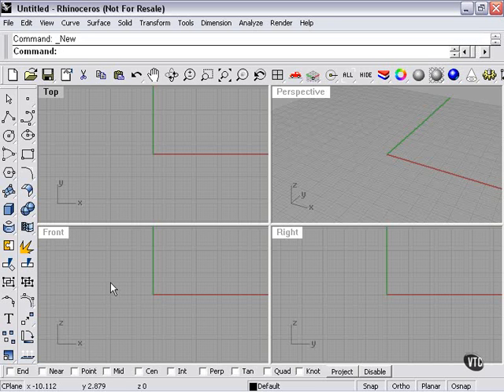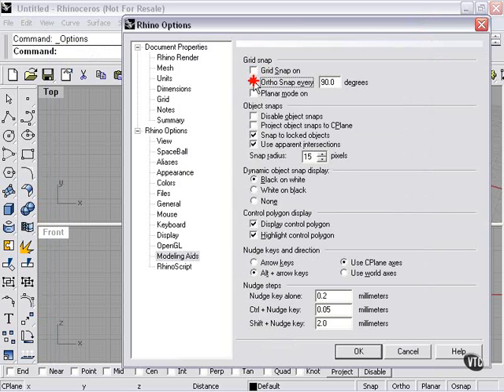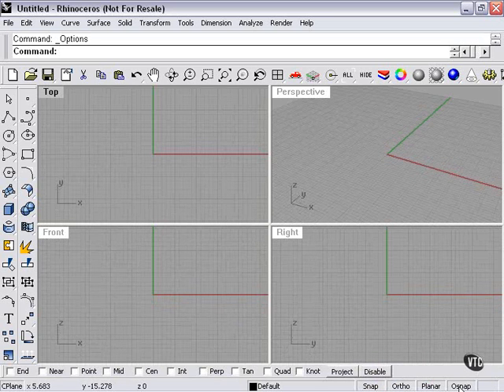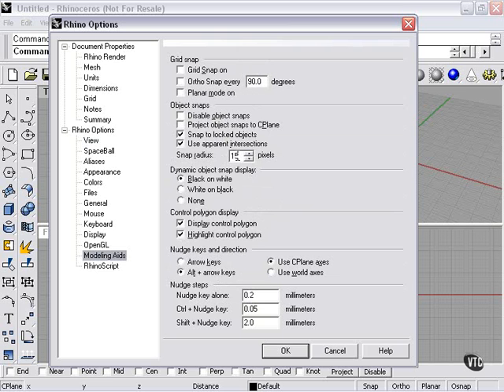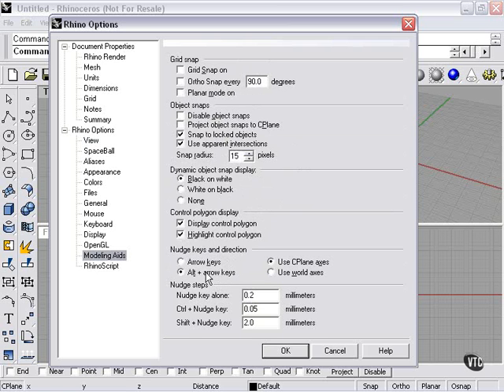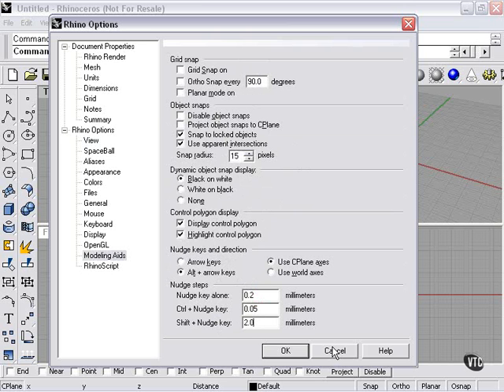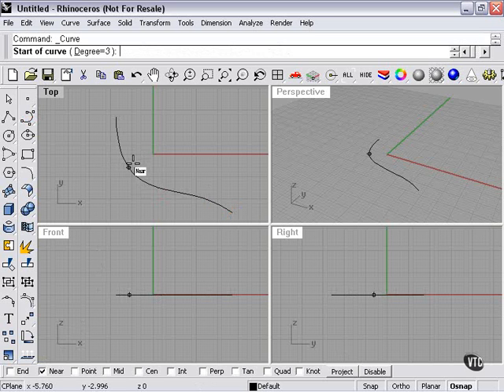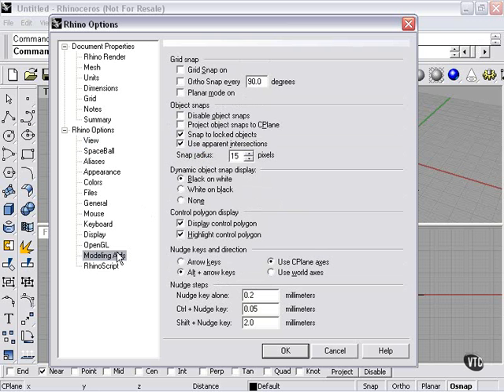Learning Rhino---Snap Options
Learning Rhinoceros.3D ---Snap Options